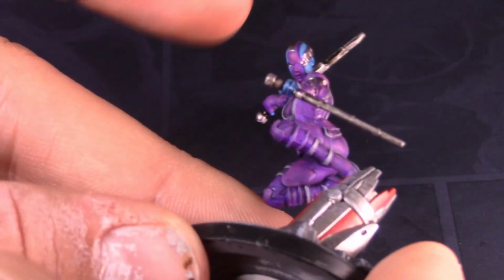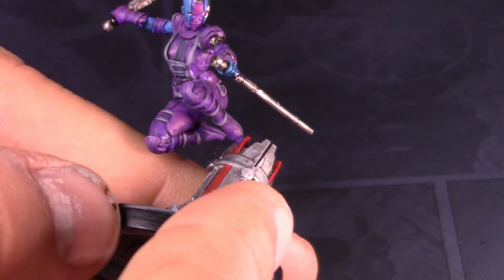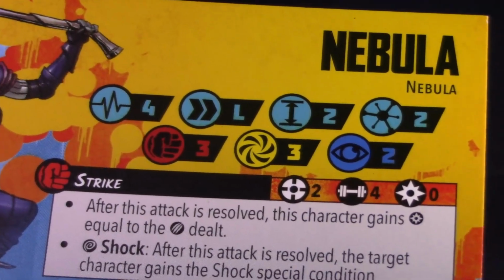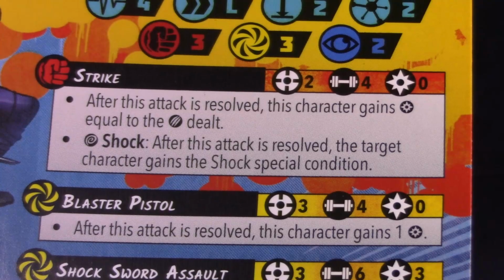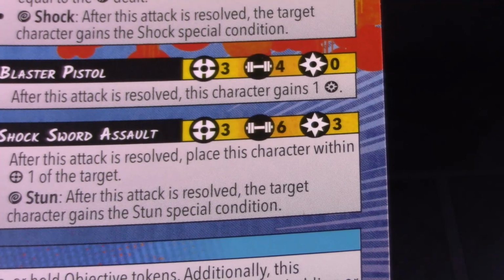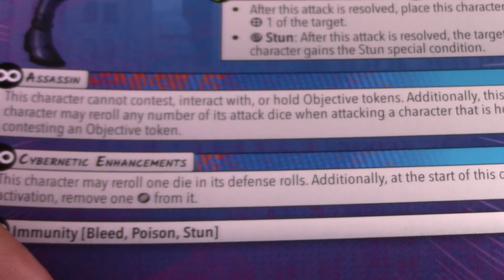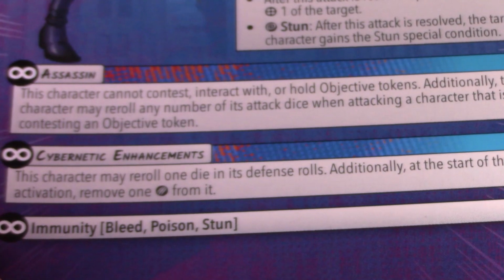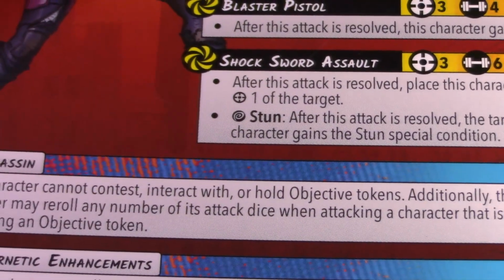Marvel Crisis Protocol Dossier - Nebula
This Dossier showcases one of the Daughter's of Thanos, Nebula, for Marvel Crisis Protocol! This cosmic assassin brings a cheap, but deadly, threat to the table.

Let us know what worked, and where we can improve, and be sure to like and subscribe for more content, and for another way to support the channel, check out our Patreon!

- iWargames provides some of the best premarked battle mats for Marvel Crisis Protocol! Check them out here.